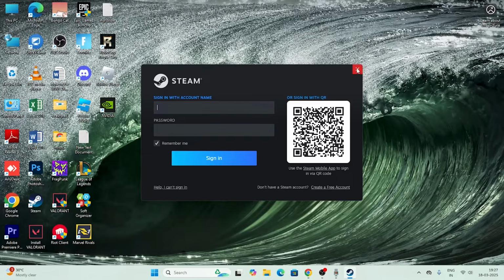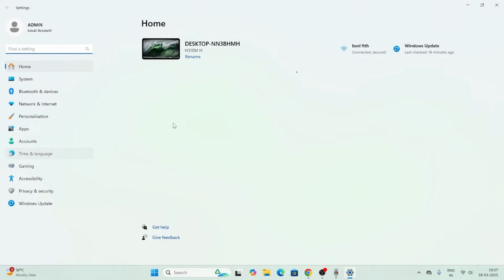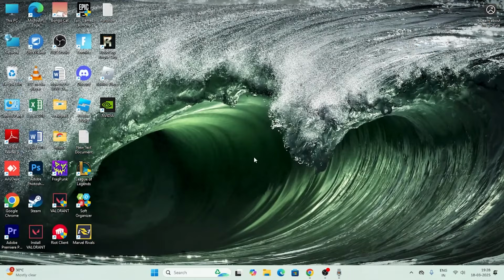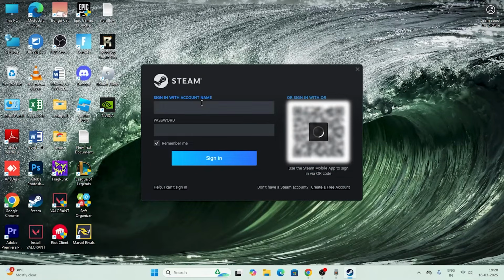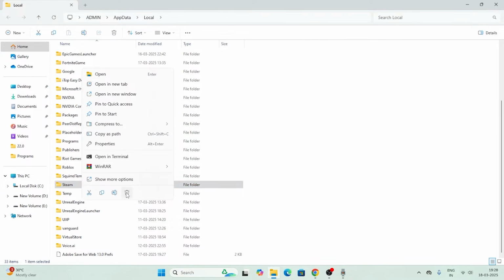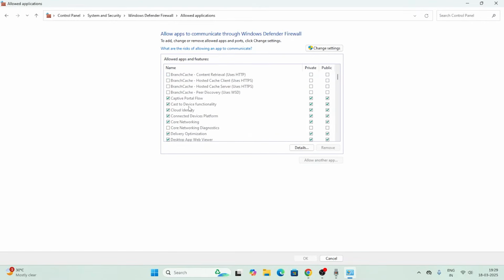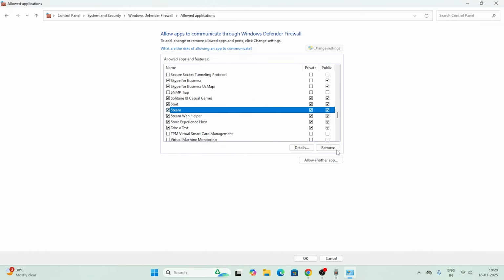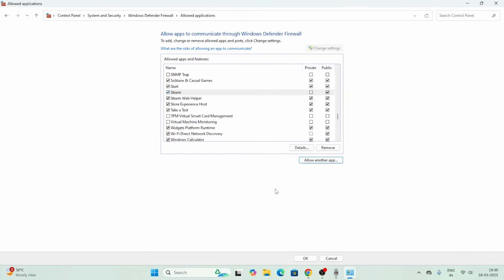How To Fix Steam Won't Login With Correct Email and Password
Struggling to log into your Steam account even with the correct email and password? You’re not alone! This step-by-step guide will show you how to fix  Steam Won't Login With Correct Email and  Password.